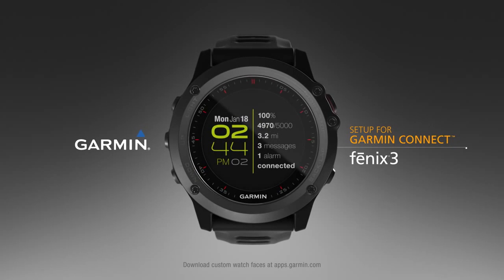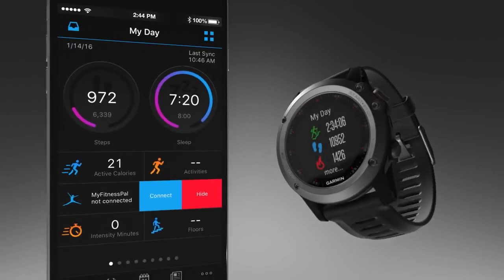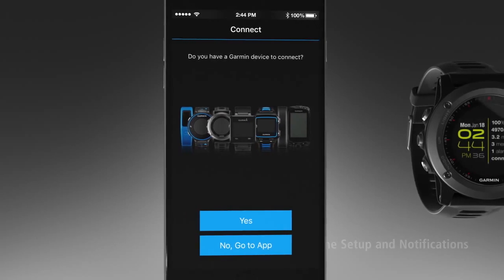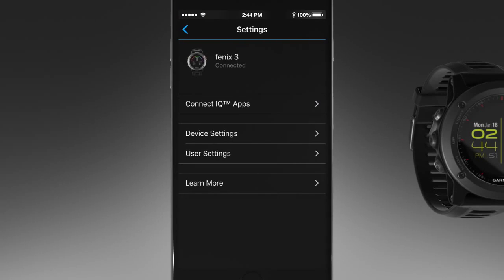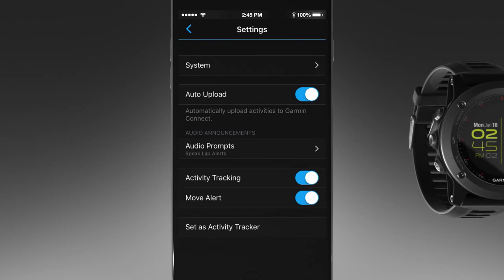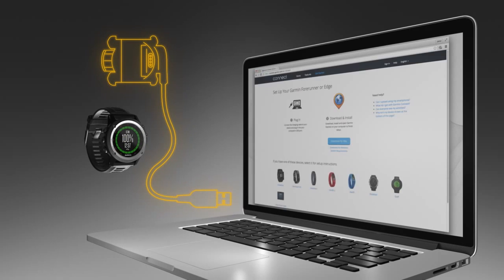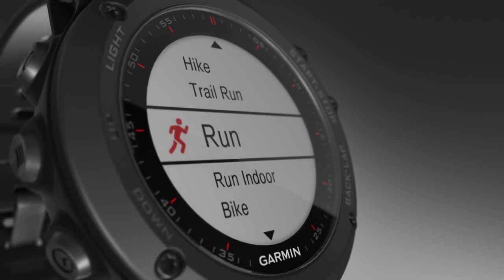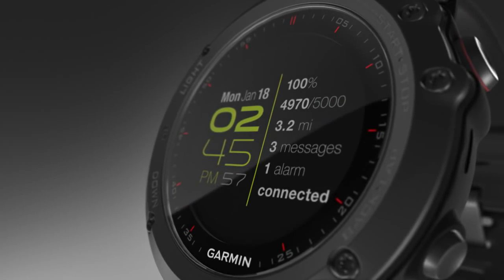Garmin fenix 3 How to Use Garmin Connect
Learn how to upload your Garmin fenix 3 data to Garmin Connect